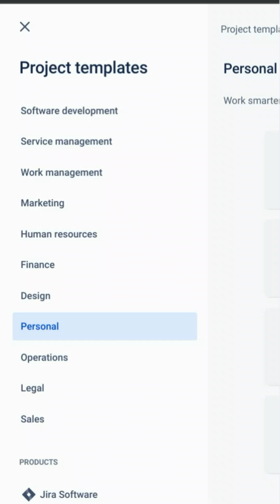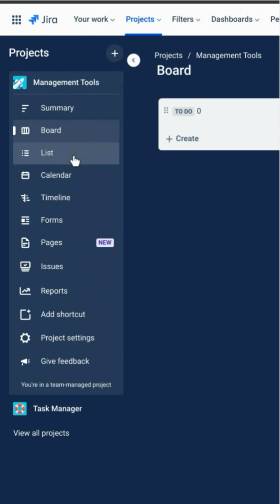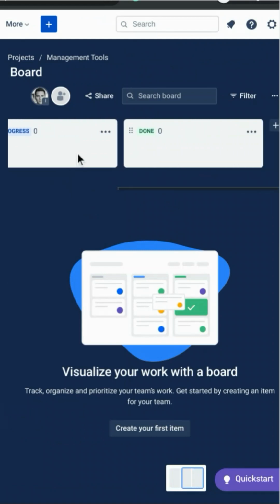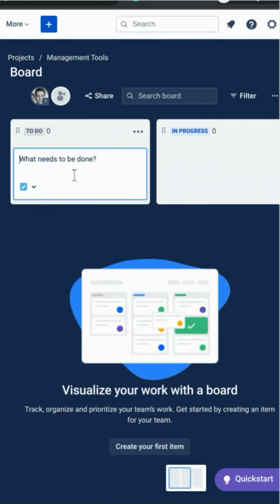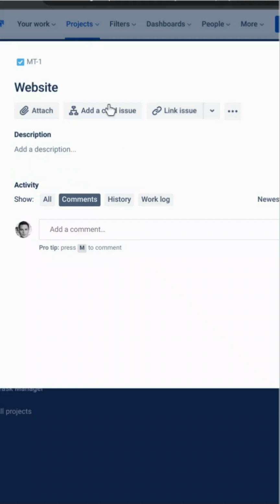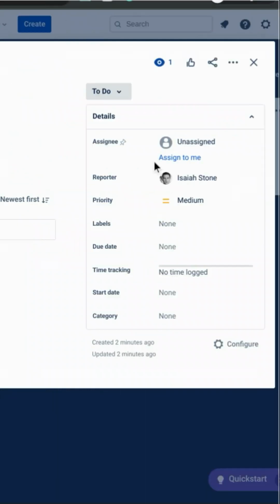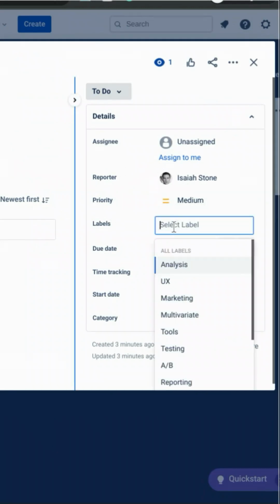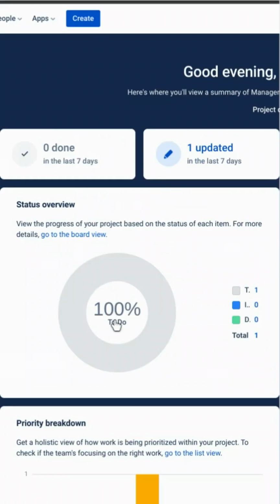Jira: Quick Tour to Manage Your Tasks, Projects, and/or Life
Quick tour of using Jira as your personal task and project management. It’s great for personal or work use.